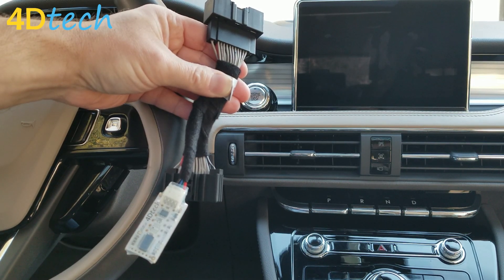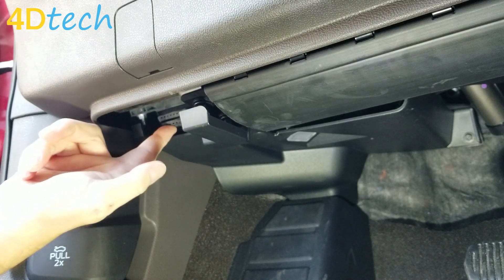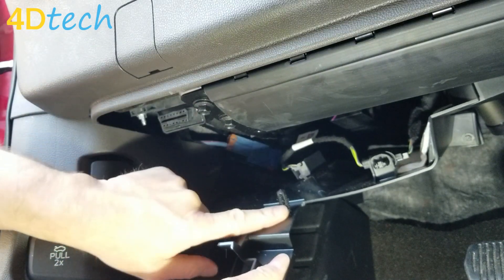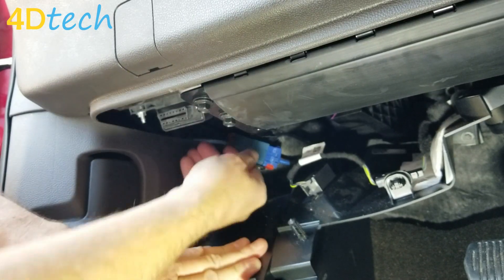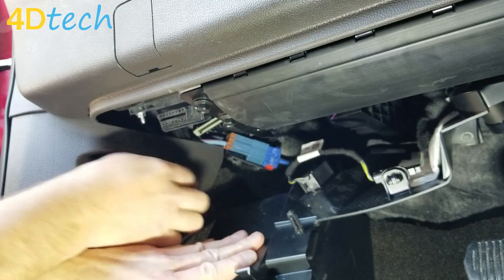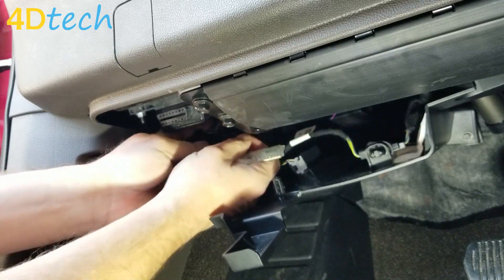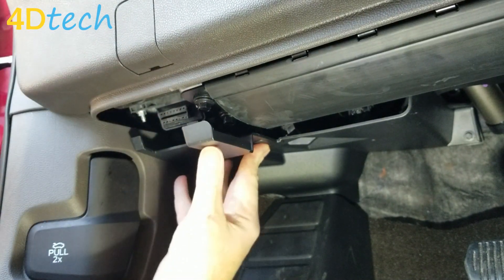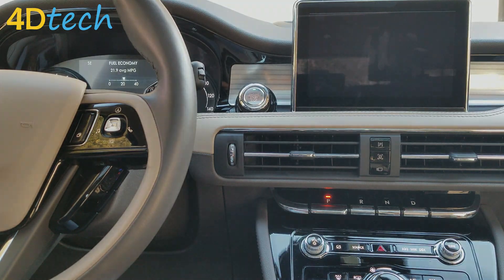Lincoln Corsair DISABLE Auto Start/Stop Feature - Turn ON and OFF permanently! [2020-2022]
Disable the Auto Start Stop feature on the 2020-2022 Lincoln Corsair with the Start/Stop Eliminator for 4D Tech - turn it On and Off permanently.